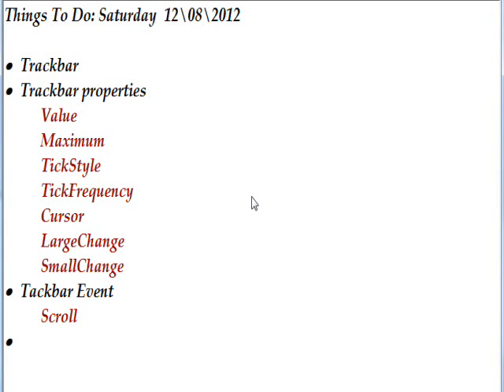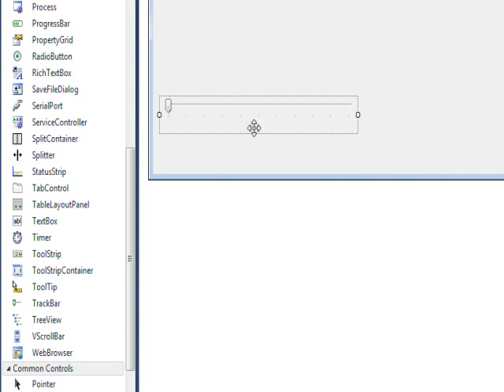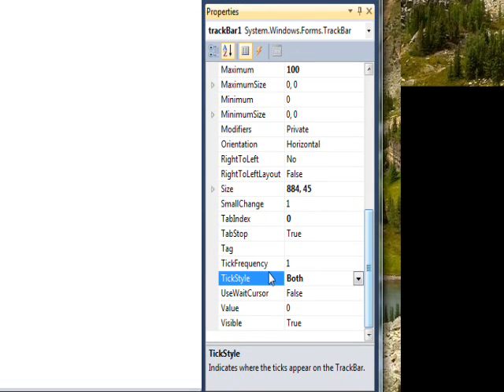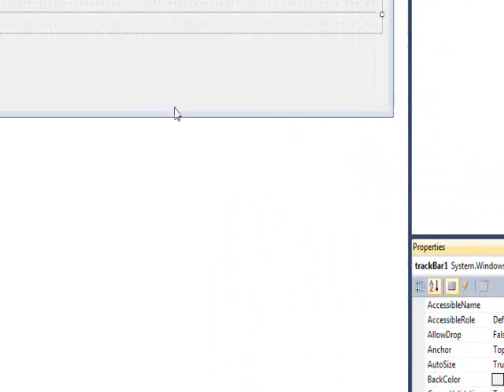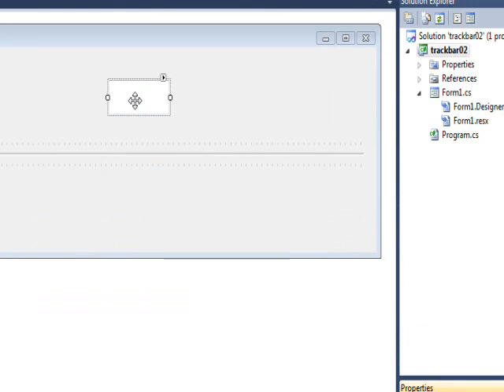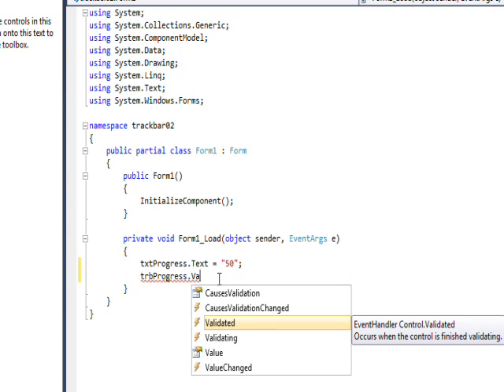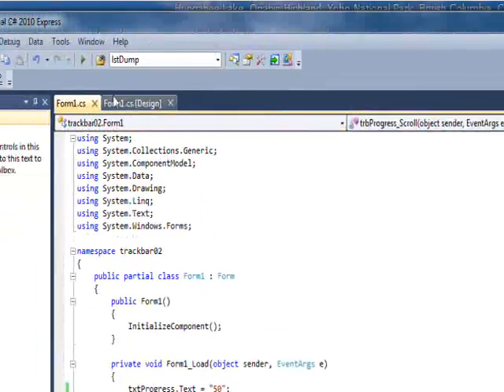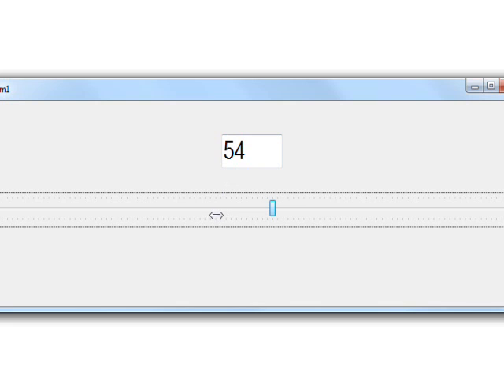C# Edge 145 - Trackbar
has all my video tutorials usually with source code in an organized cyber-library. In this video we learn about the Trackbar, a graphics user interface control that allow the use to move a thumb or slider along tickmarks in an analog way of specifing values (ie for moving through file contents, galleries of photos, etc.).